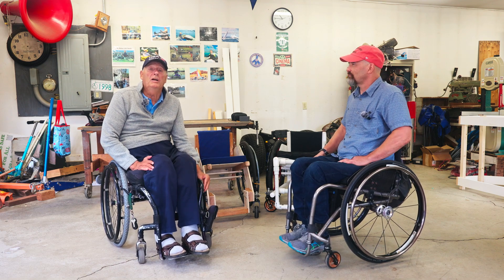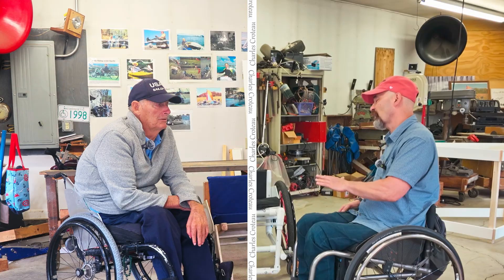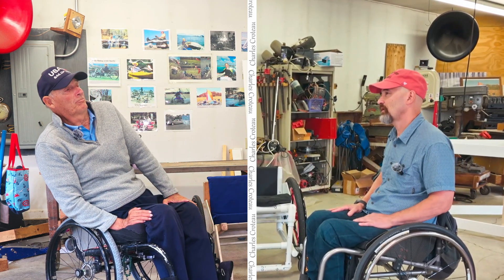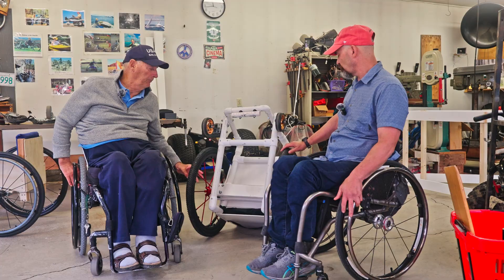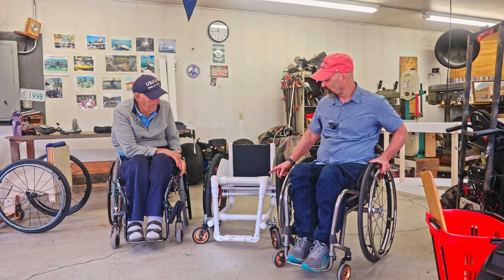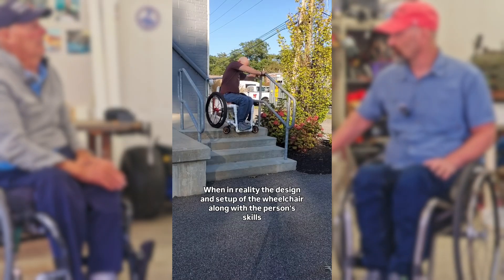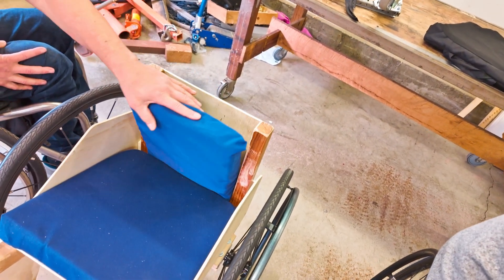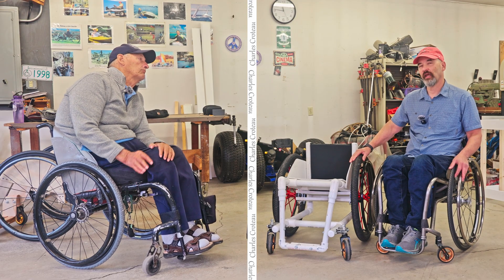The Open Source Wheelchair Project (CHEAP and EASY 2025)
I talked with the creator of an open-source wheelchair project that makes mobility cheap, easy, and accessible for anyone in the world.
We went over how it works. and how you can build one yourself.